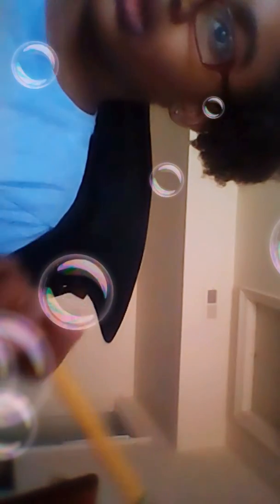February 9, 2020